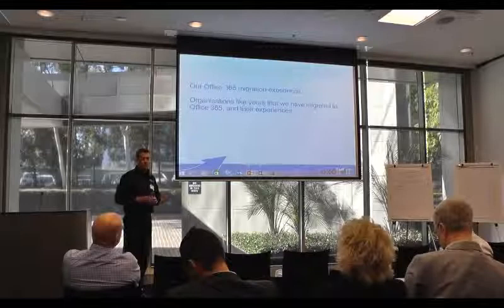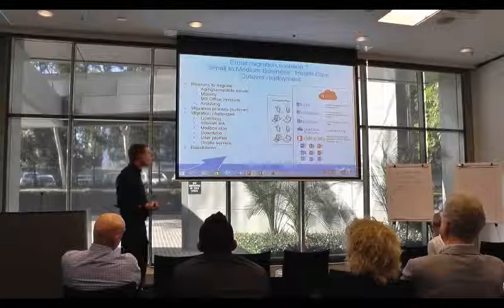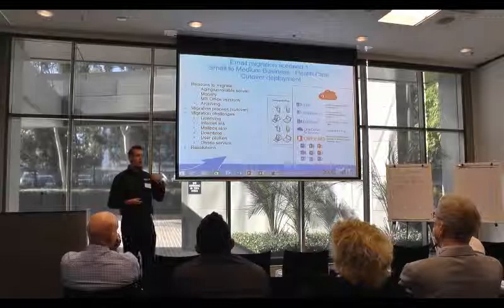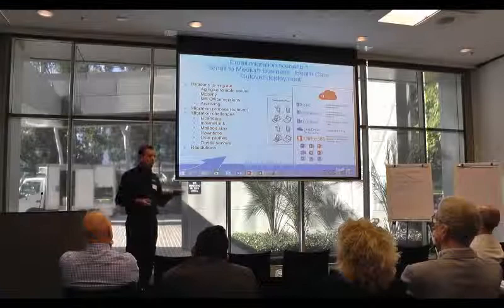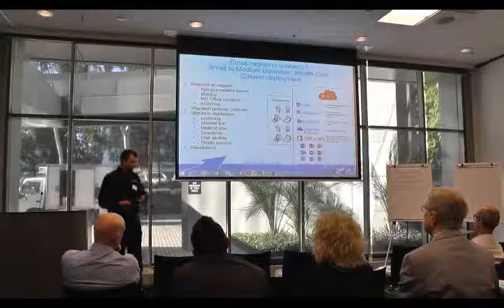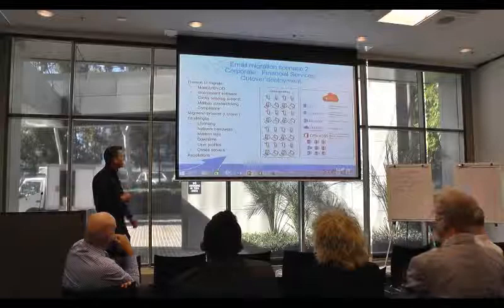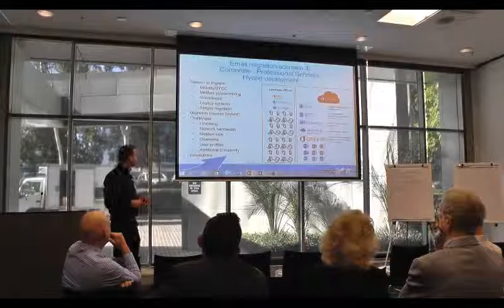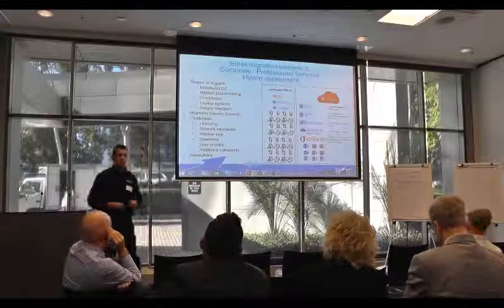Part 4 - Office 365 Customer Case Study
Excite IT’s General Manager David Mew shares the Office 365 migration experiences of three real clients.